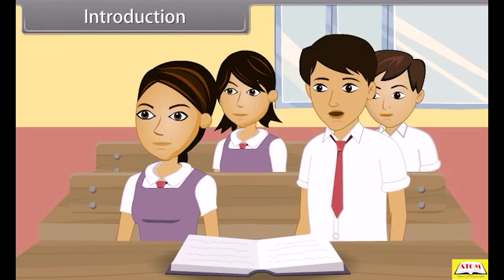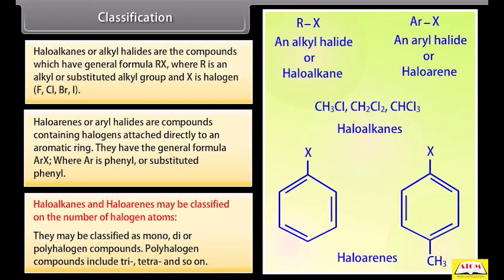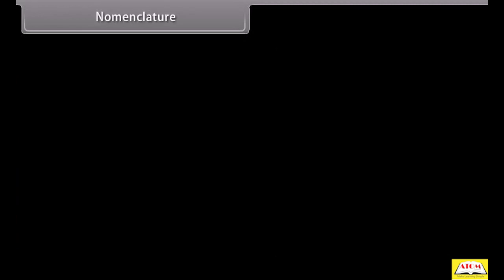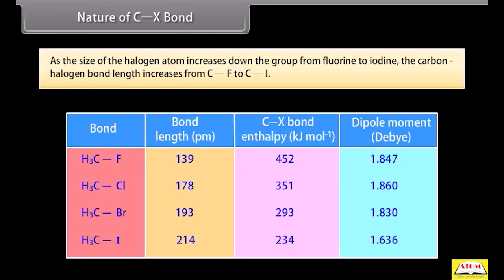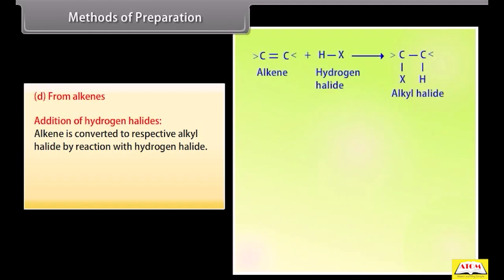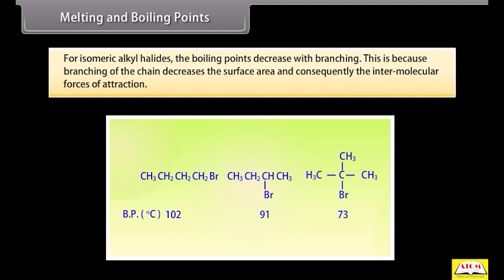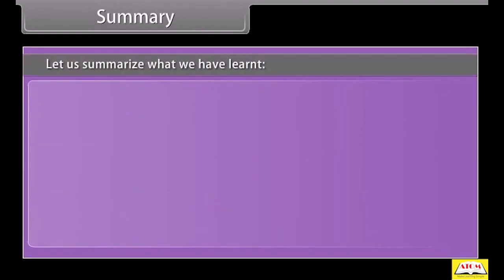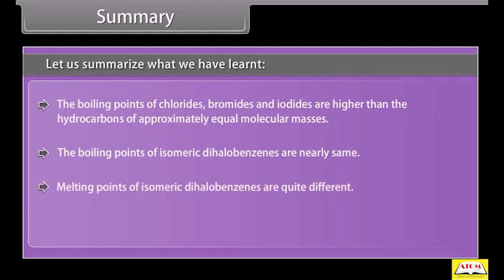12 CBSE CHEMISTRY